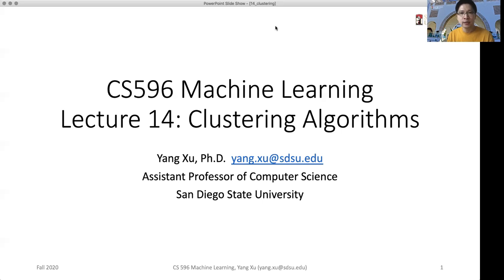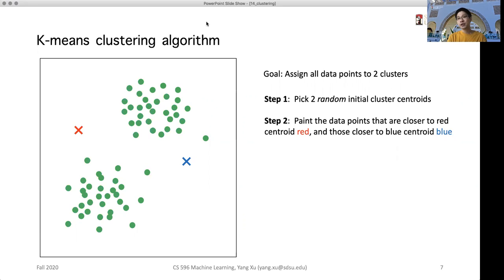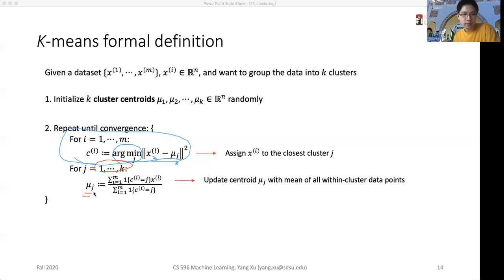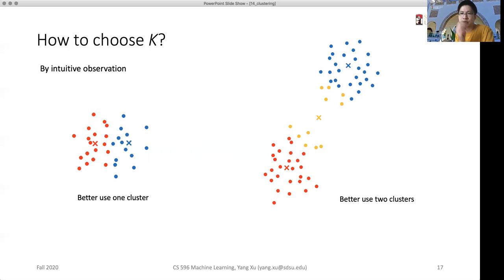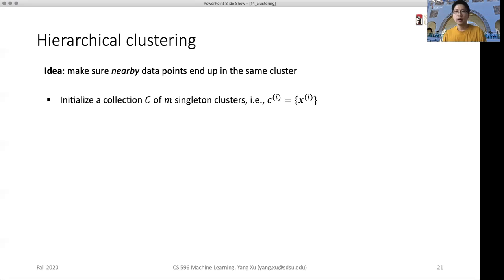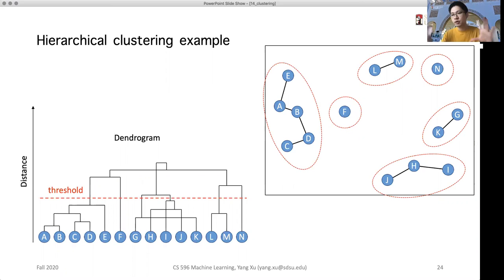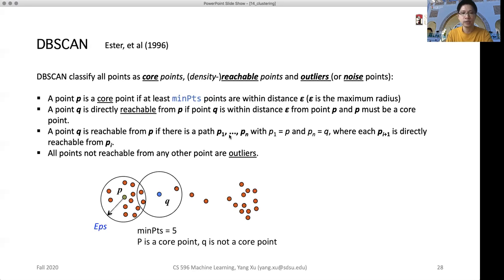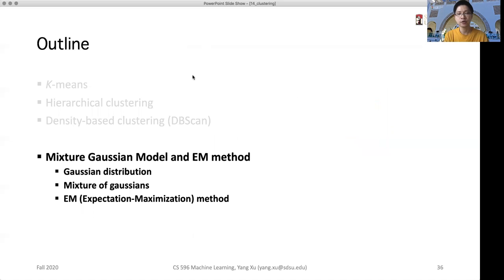Clustering algorithms (part 1): K-means, hierarchical, and DBSCAN